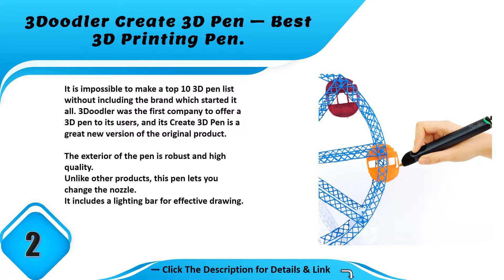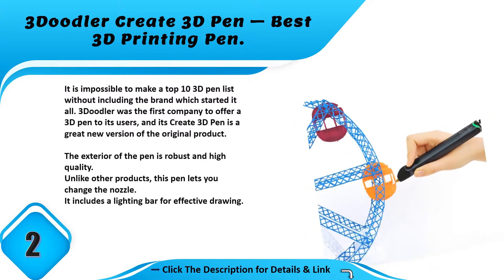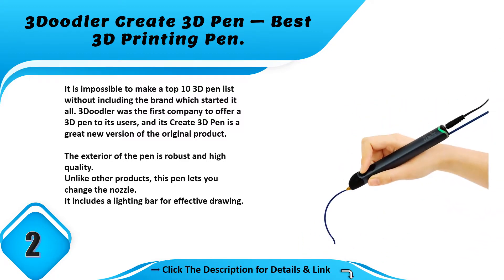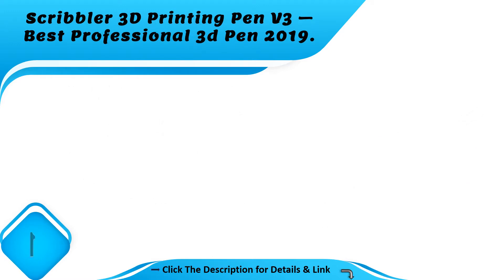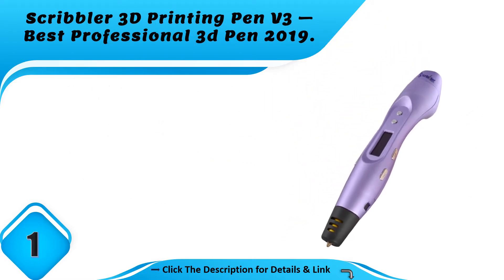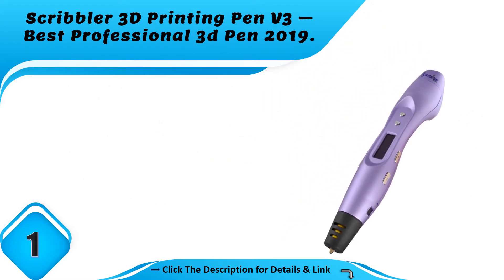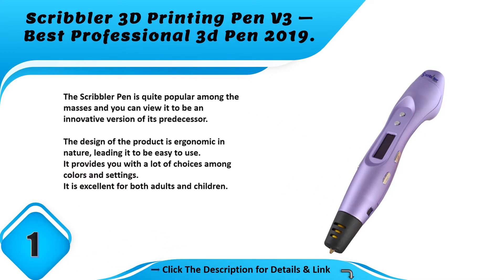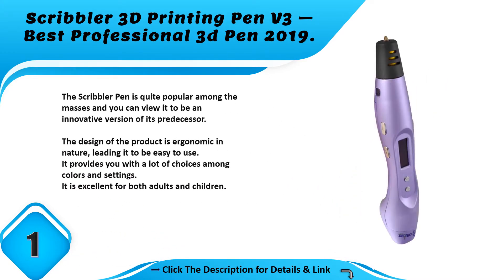TOP 5 Best 3D Printing Pens | Best 3D Pens 2021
Get your TOP 5 Best 3D Printing Pens from here ✅

Hi guys, I am going to show video reviews on The Best 3D Pens 2021 on the market.

Best 3D Printing Pens Links: ✅

► 5). MYNT3D Pen – Another Professional 3D Printing Pen.

► 4). CCbetter Intelligent Pen – Best Intelligent 3D Printing Pen.

► 3). 7TECH 3D Printing Pen – Best 3D Printing Pen for Kids.

► 2). 3Doodler Create 3D Pen – Best 3D Printing Pen.

► 1). Scribbler 3D Printing Pen V3 – Best Professional 3d Pen 2021.